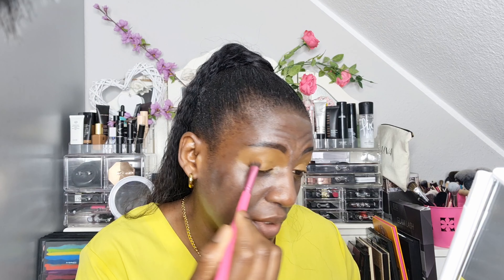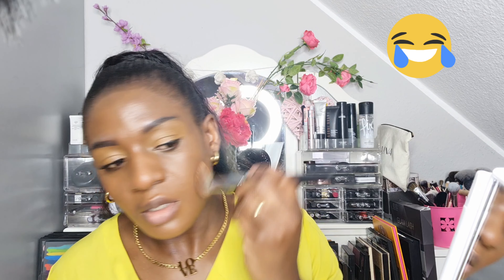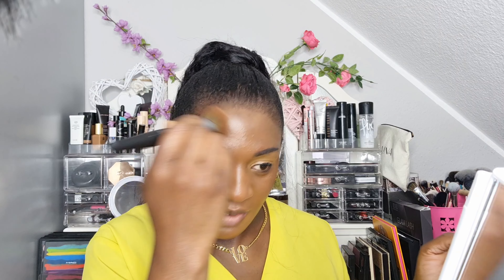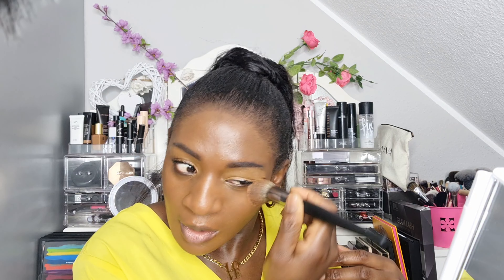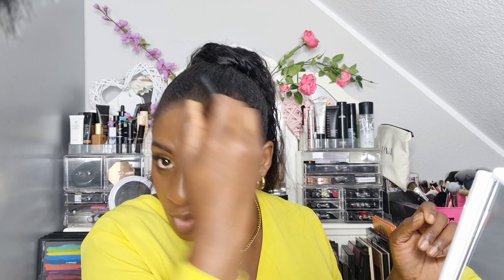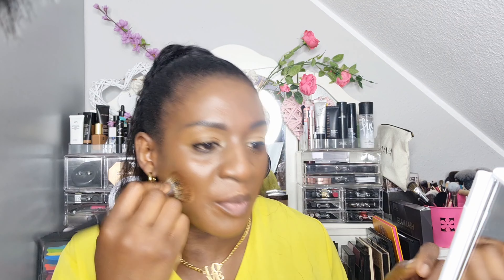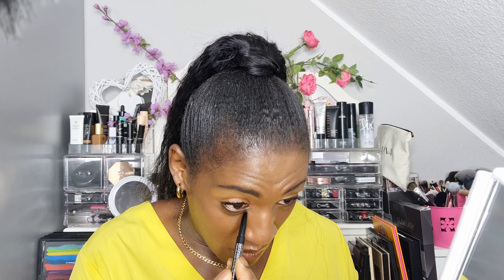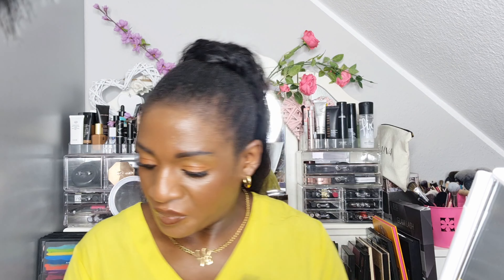*RAW AND UNEDITED* 10 MINUTES MAKEUP CHALLENGE🤣🤣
HI BEAUTIES TODAY'S VIDEO IS 10 MINUTES MAKEUP TUTORIAL. HOPE YOU ENJOYED WATCHING LIKE I ENJOYED CREATING THE LOOK.

PROUCTS DETAILS:

LANCOME TEINT IDOLE CONCEALER
BECCA SKIN LOVE FOUNDATION
CLINIQUE POWDER PLUS CONCEALER
MAC BLUSH RAZIN
MAC EYESHADOW FLAM BOYANT
ARDELL FALSIES
MAC COSMETICS CHESTNUT LIP LINER
FENTY BEAUTY GLOSS BOMB FENTY GROW